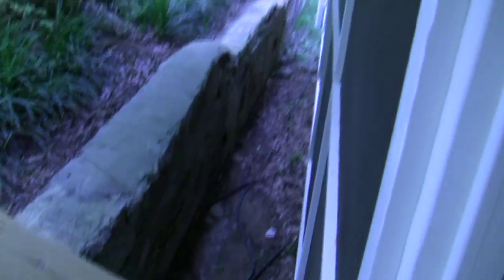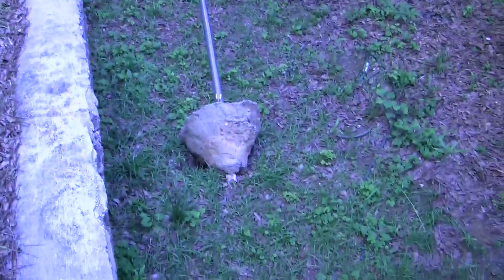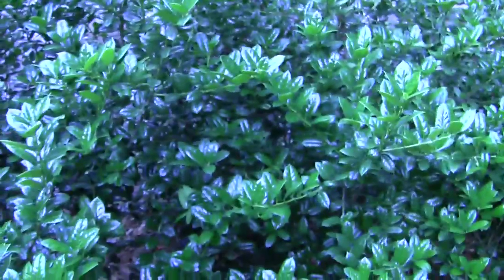House Back 2